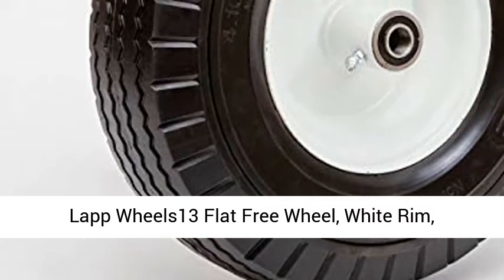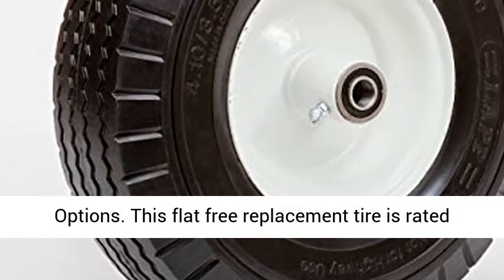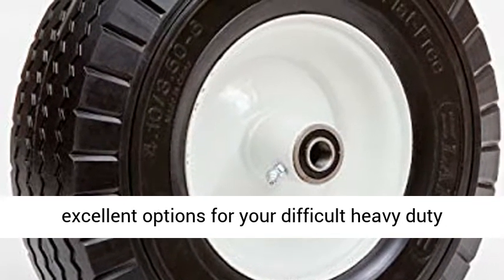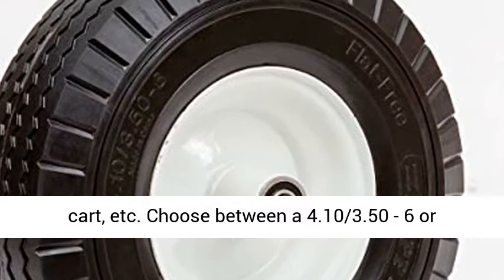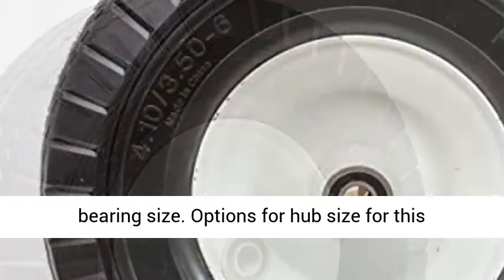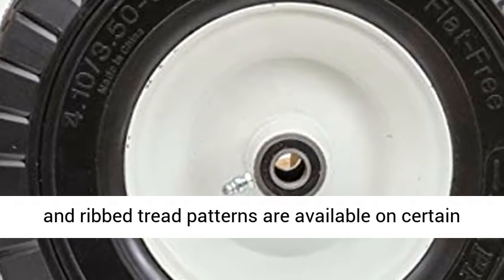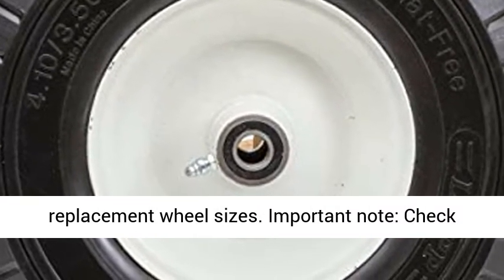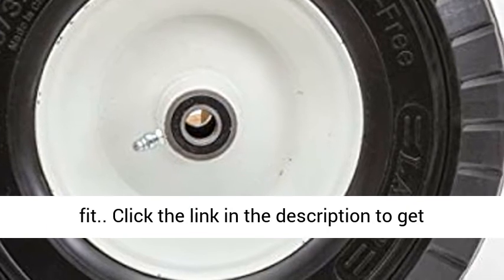Lapp Wheels13 4.10/3.50-6 Flat Free Wheel, White Rim, Wheel/Hub/Bearing Size Options - Overview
Lapp Wheels13 4.10/3.50-6 Flat Free Wheel, White Rim, Wheel/Hub/Bearing Size Options, Tread Pattern Options, 500lbs Capacity - Overview

This flat free replacement tire is rated at a weight capacity of 500lbs, making it an excellent options for your difficult heavy duty tasks. Consider it for your wheelbarrow, garden cart, etc.
Choose between a 3.50-6 or 4.00-6 wheel size, as well as a 3/4" or 5/8" bearing size.
Options for hub size for this replacement wheel include 3", 3.25" off-centered, and 4" off-centered.
Sawtooth and ribbed tread patterns are available on certain replacement wheel sizes.
Important note: Check your existing tire sidewall for tire, hub and bearing size to ensure that this wheel is a proper fit.

The last thing you need is a flat tire when you are hard at work. With our 13" flat free wheel, that's no longer an issue. A perfect heavy-duty option, this high-quality wheel gives several options in wheel size, tread type, hub size, and bearing size. For wheel size, you as a buyer have the option to choose between a 3.50-6 size or 4.00-6. Options for tread include both the sawtooth and ribbed styles, giving you the possibility of great two-way traction or on-road traction. This flat free wheel also has three hub size options, such as 3", 3.25" off-centered, or 4" off-centered. And lastly, you as a buyer can pick either a 3/4" or 5/8" bearing size. With a 500lb weight limit, this flat free wheel will perform exceptionally well in your most difficult and labor-intensive projects. Give it a try on your wheelbarrow, garden cart,nursery carts, or whatever else needs a new tire around your home/office space.

Important Note: Check your existing tire sidewall for tire, hub and bearing size to ensure that this tire is a proper fit.

The Lapp Wheels Story
For three generations, the Lapp Family has used quality wheels in manufacturing Speedway Kids Wagons. These kids wagons have become a part of history for thousands of families across the USA creating generational bonds. A key component of every Speedway Wagon has been the wagon wheels. We discovered that a wagon with a quality wheel will go a long way. Over the years, we worked hard to find the wheels that will keep children (and Moms and Dads) happy with their kid's wagon. Today, we bring our collection of replacement wheels, tested and tried by our kid's wagons, garden dump carts, tricycles and pony wagons direct to customers all across America.

Best Reviews